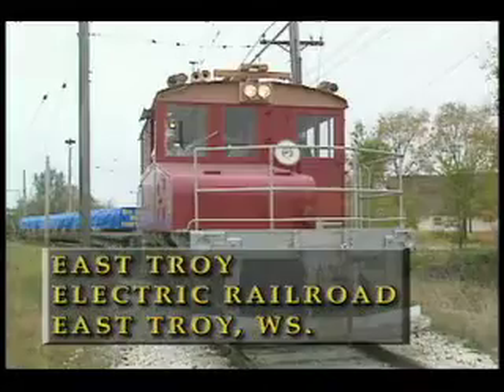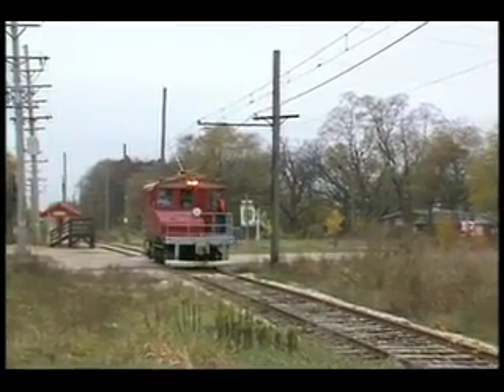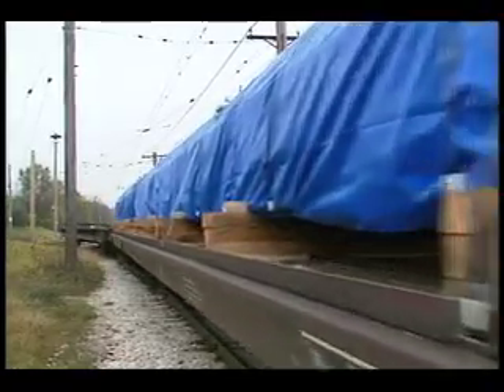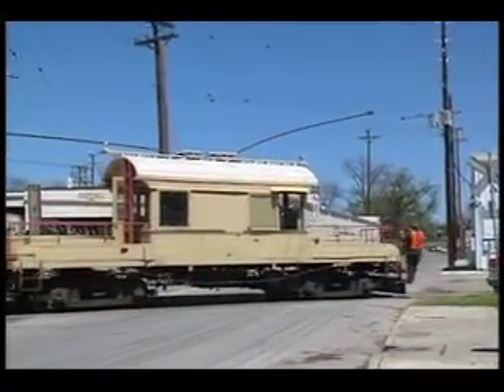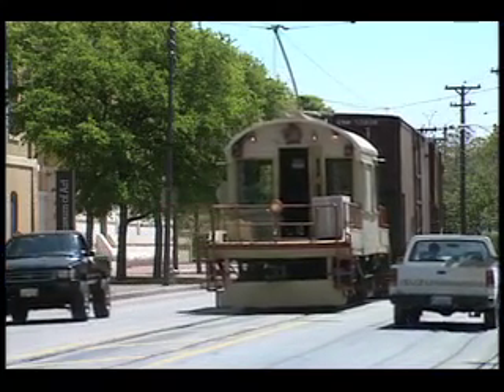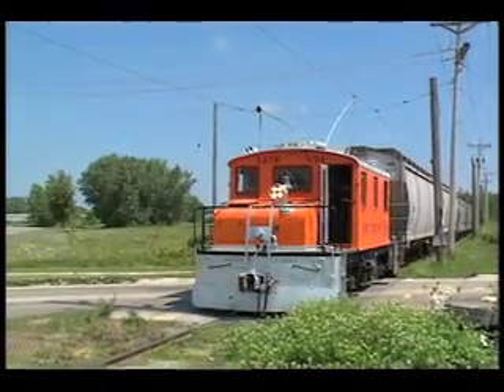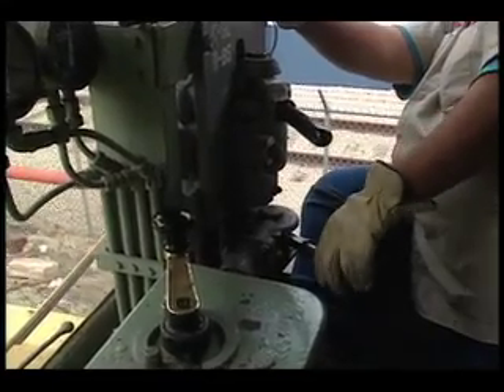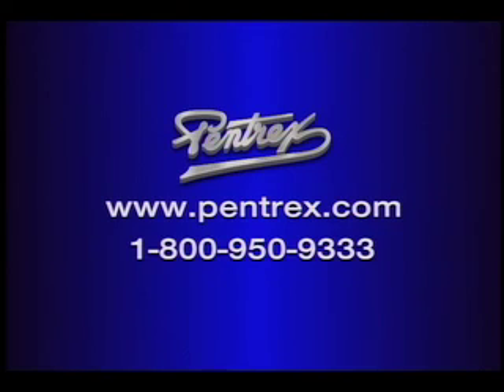Juice (DVD)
The Final Three Electric Interurban Freight Survivors

At one time electrified freight interurbans operated throughout the United States. Yet today just three remain in service. Toiling under the wires as if time had passed them by, these survivors depend upon an assortment of antique freight motors to keep them rolling.

Pentrex traveled to Wisconsin to record the East Troy Electric, which still pulls freight on an as-needed basis. During 1998 the railroad utilized motor L-9 when it took part in moving fourteen special loads of stainless steel tubing.

Next we visit San Antonio where Texas Transportation uses electric freight motors through city streets to serve the Pearl brewery. Then we're off to Mason City, Iowa to view multiple motors on Iowa Traction. A ride aboard one of their historic freight motors gives us a great view of the motorman at work.

Learn why these railroads continue to operate their old freight motors in modern times. If you love traction, you'll be thrilled by the sight of these antique electrics at work today!